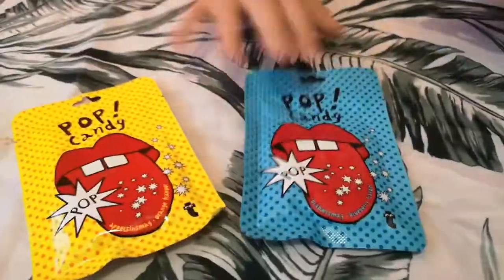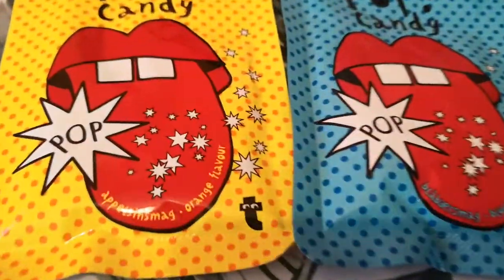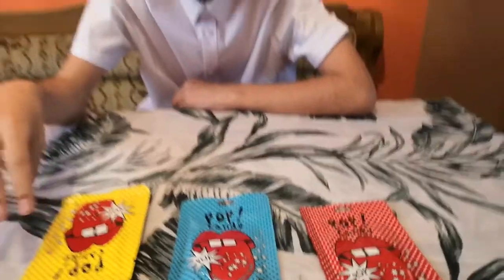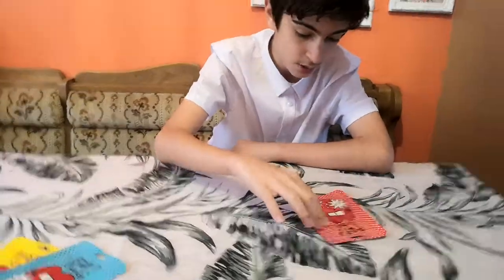Tiger Tiger popping candy review